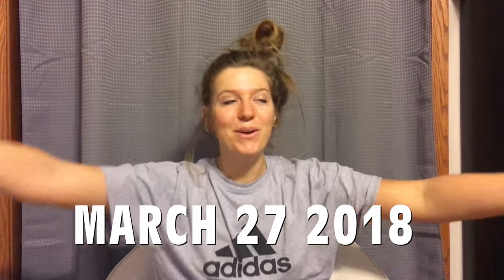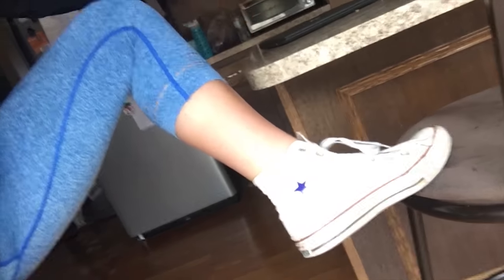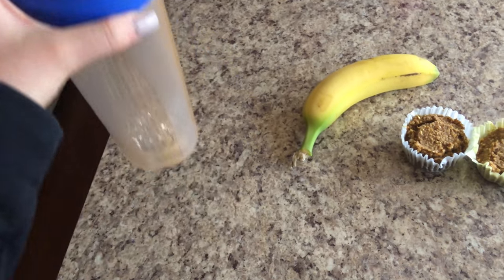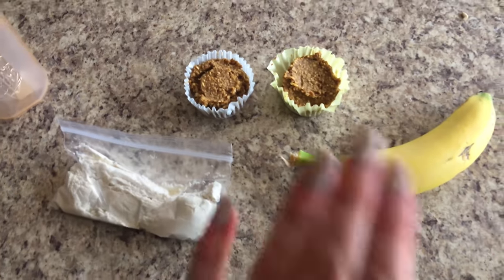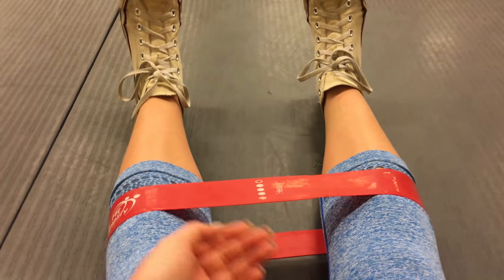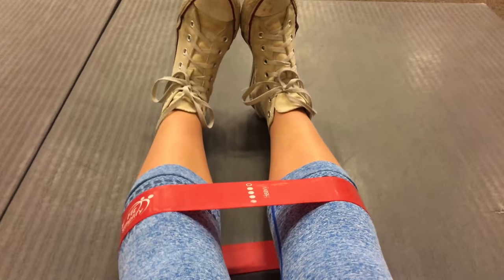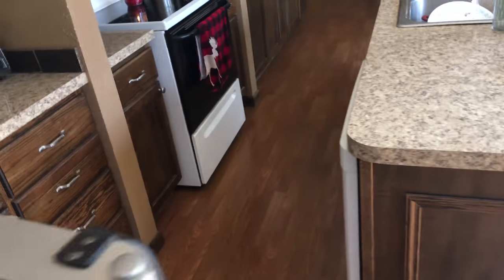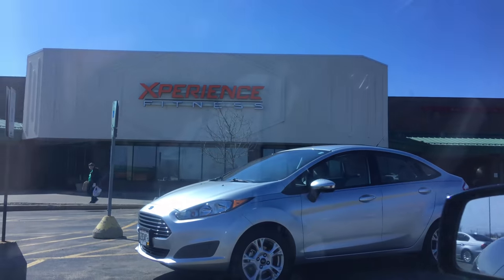8 WEEKS OUT | COMPETITION SUIT UNBOXING!!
Just my weekly vlog post covering week of my prep.